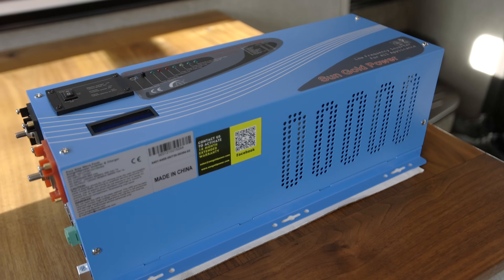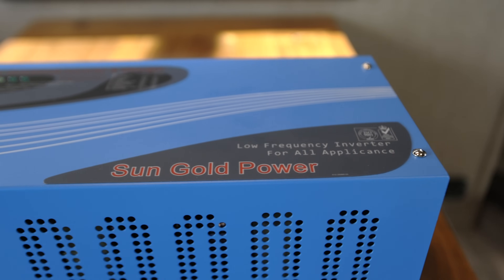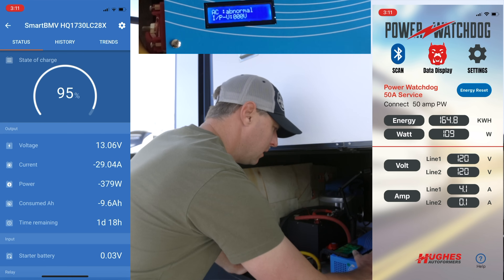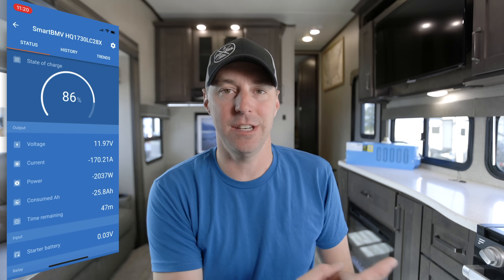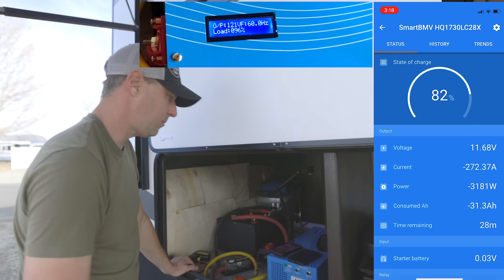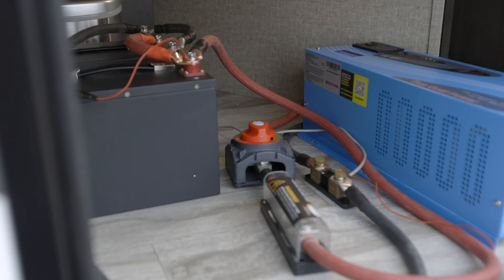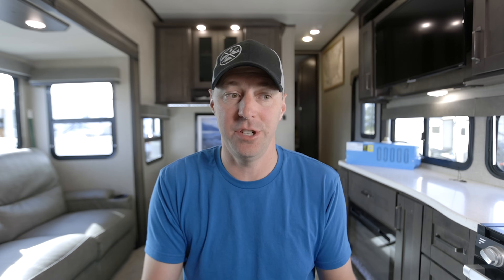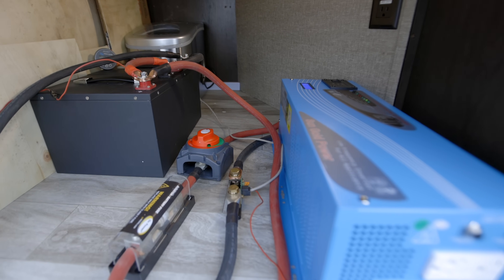Budget RV Inverter and Lithium Batteries With Sun Gold Power and SOK Batteries For The Off Grid RV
Today I wanted to take a look at a system that is half the cost of our setup and see how it did. We look at the Sun Gold Inverter with a built-in charger and transfer switch with the SOK Lithium Batteries.   An Inverter plus solar setup on an RV can be extremely useful and this one cost less to fit more budgets.

My Favorite Inverter is the Multiplus
The Best place to get the Victron equipment for Price and Support
Use Code "AllAboutRVs5"

Sun Gold Inverter.
Battery Monitor.
4/0 Wire.
Battery Disconnect